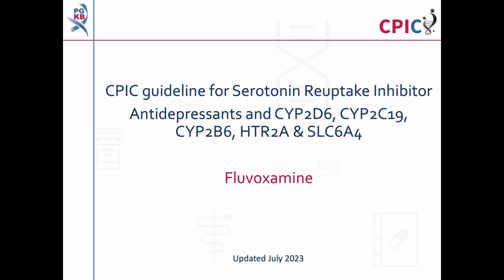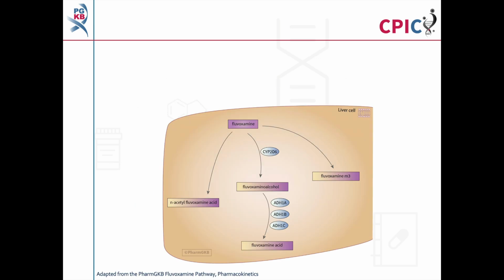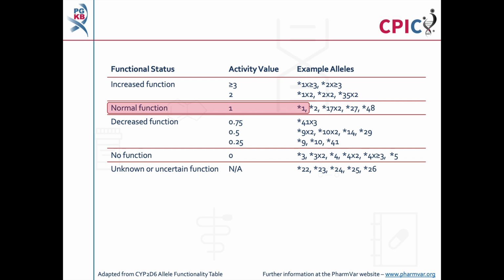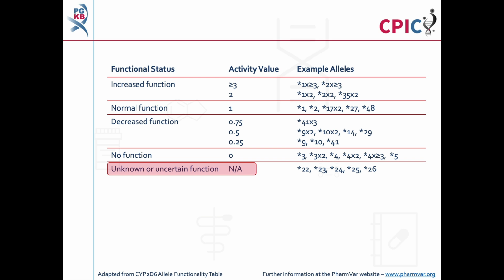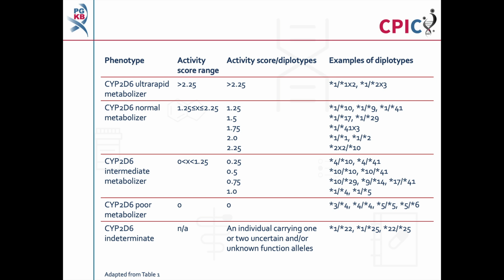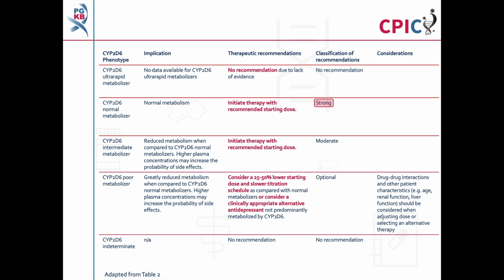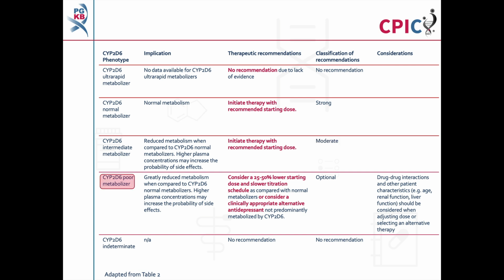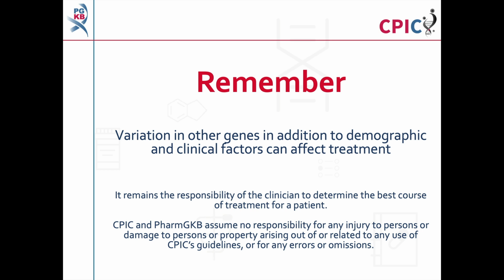CPIC guideline for fluvoxamine and CYP2D6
This is a summary of the CPIC guideline for serotonin reuptake inhibitors and variation in the genes CYP2D6, CYP2C19, CYP2B6, HTR2A and SLC6A4.

This video will focus on the recommendations for fluvoxamine. Videos covering the recommendations for other gene-drug pairs as well as a video about the gene-drug pairs with no recommendation in the guideline can be found at the following links: